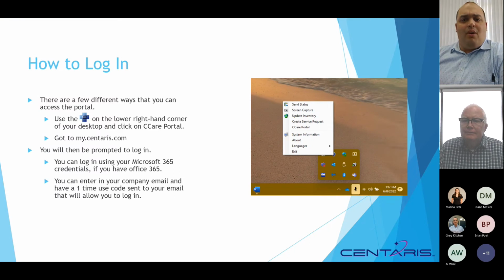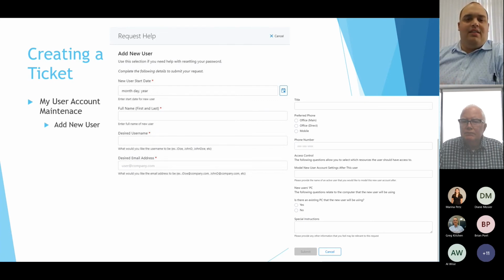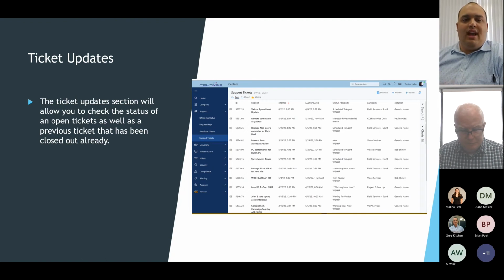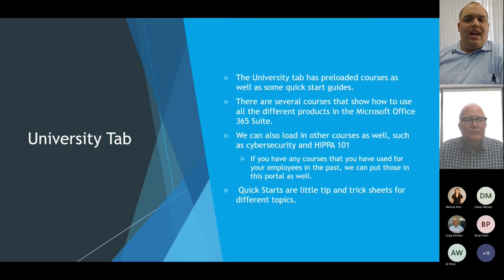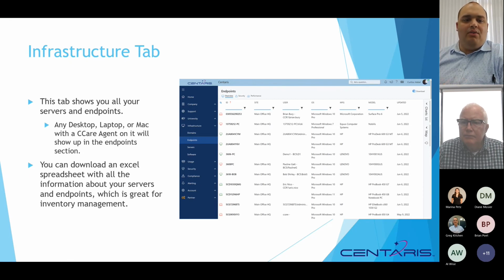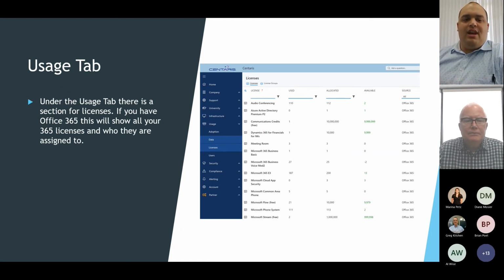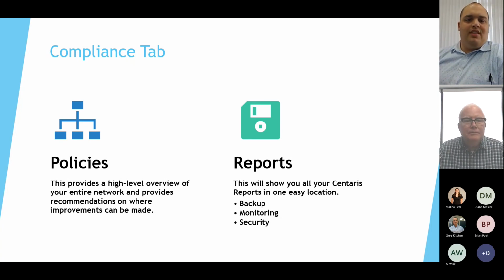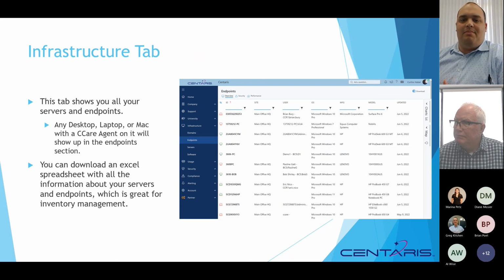Centaris Client Portal Overview Webinar